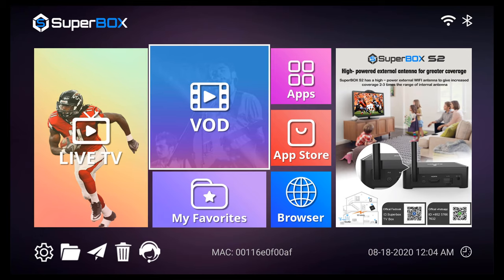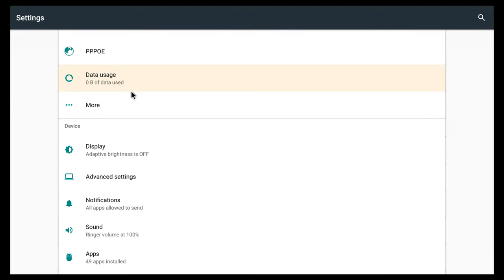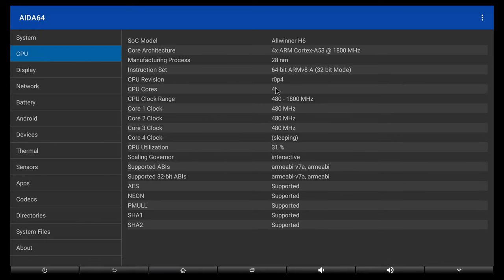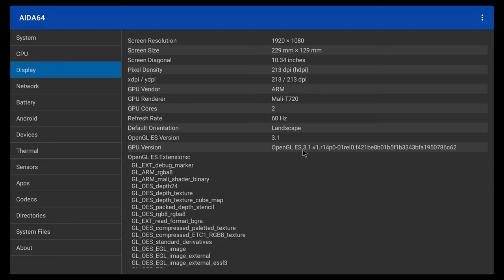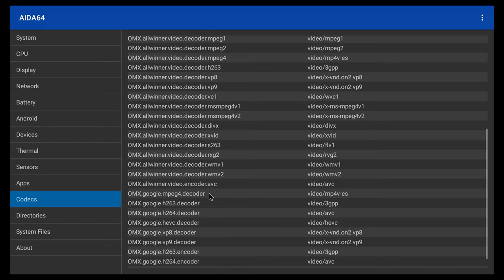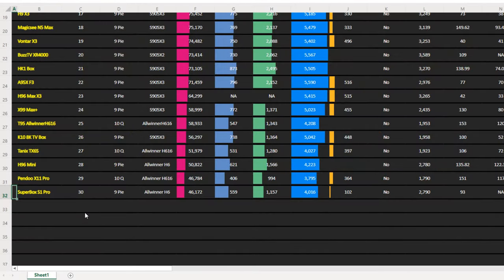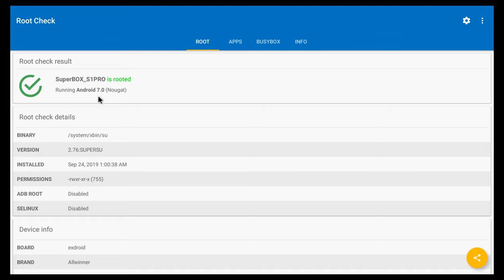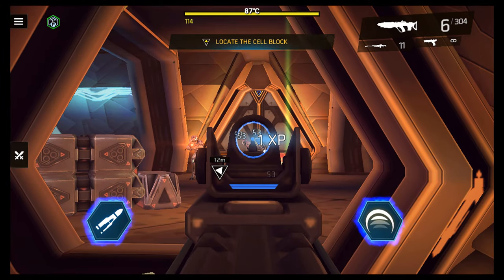SuperBox S1PRO Android TV Box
Review of the SuperBox S1PRO Android TV Box

☑️ S1PRO Hardware
CPU - Allwinner H6
GPU - Mali T720
Wi-Fi - Dual band 802.11ac 2.4GHz + 5.8GHz
Bluetooth - 4.1
LAN  - 100Mbps

☑️ IO Ports
1 HDMI
1 RJ45 LAN
1 AV
1 USB 3.0
1 USB 2.0
1 Micro SD
1 Reset
1 External antenna

☑️ Benchmarks
Antutu - 46,172
Geekbench 4 - 559 single/1157 multi
Ice Storm Extreme - 4016
Slingshot - 102
RAM Copy - 2790 MB/s
Internal Storage - Read 93 MB/s | Write NA
Wi-Fi - Max 5GHZ  Low 2.4GHz
LAN  - Low 100Mbps

☑️ Features
No Buffering
4K 2160p 60Hz display
Rooted
Alternative launchers work
Bluetooth works
Miracast works

☑️ CONS
No navigation bar/status bar
No root switch
2GB RAM/16GB storage too small
Screen rotation does not work
No DRM for Netflix in HD quality
Low Benchmark scores
2.4GHz lower/LAN lower sppeds
YouTube freezes on 4K 2160p
Poor 4K video playback
No Dolby DTS audio
Poor 3D gaming performance
Overheating issues during gaming
Price $299.00